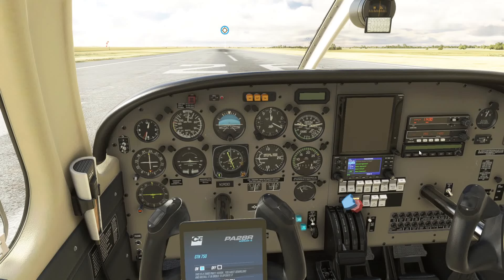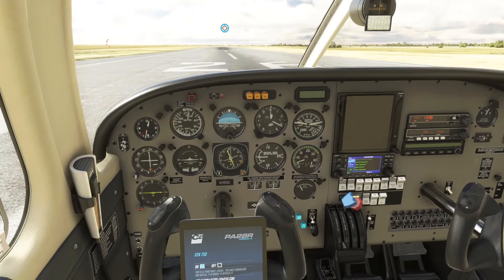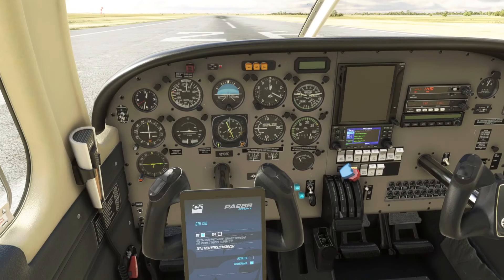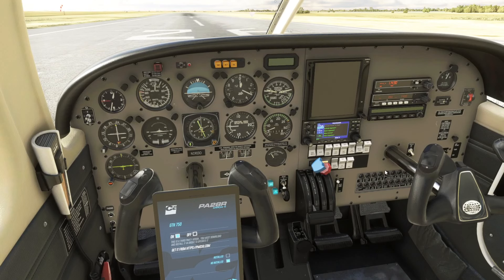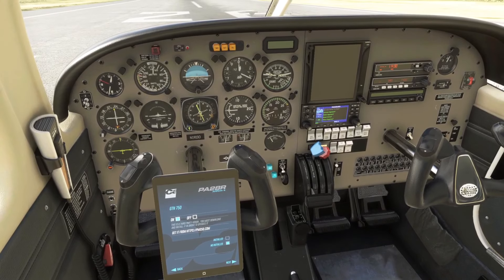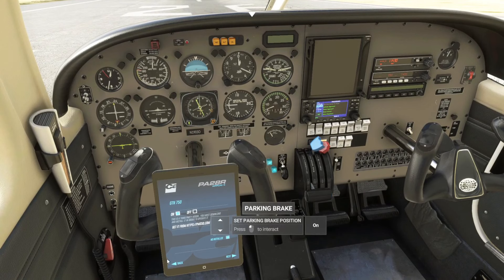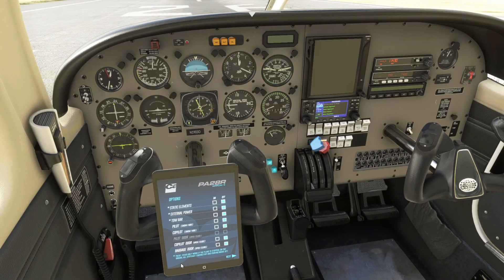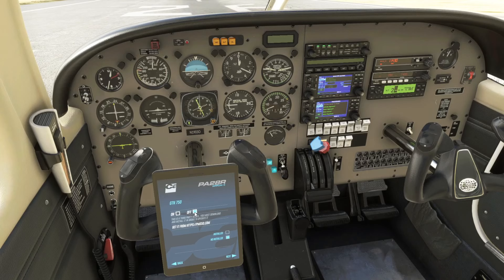CARENADO PA28R ARROW III XBOX Screen Navigation Issue Fix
XBOX Screen Navigation Issue Fix